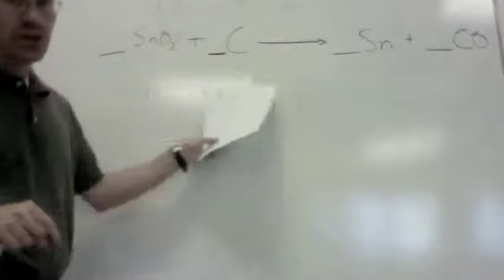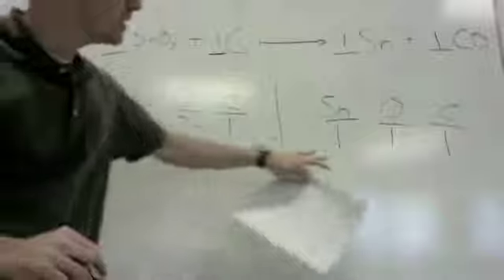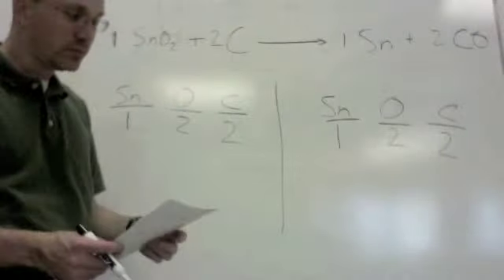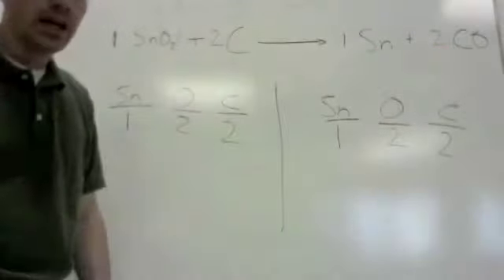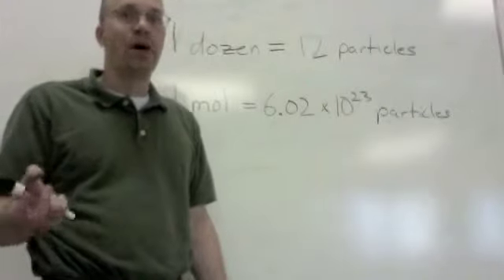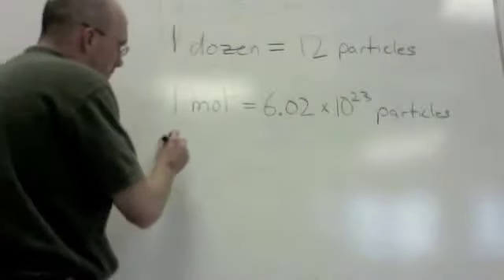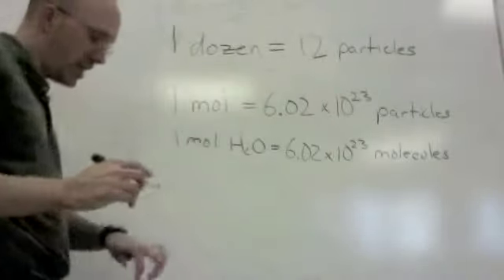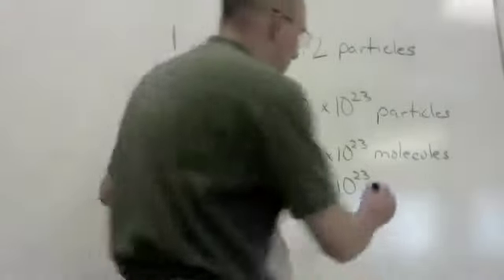Stoich Part 1